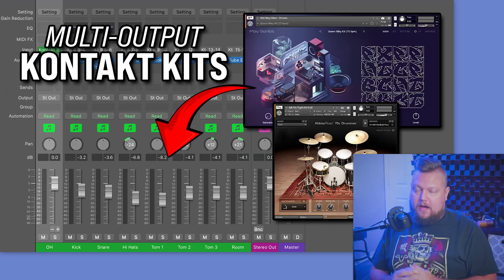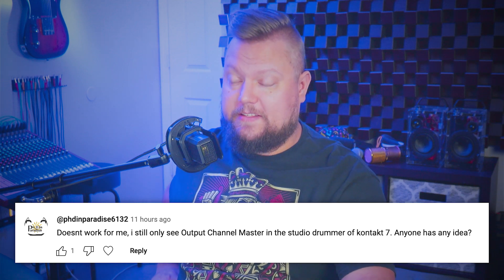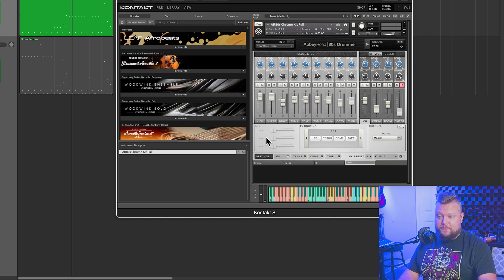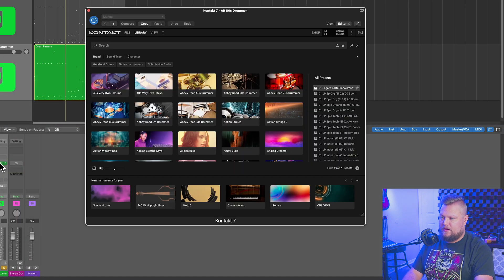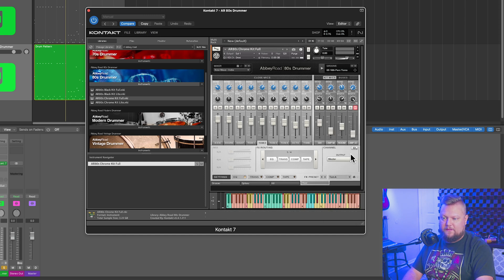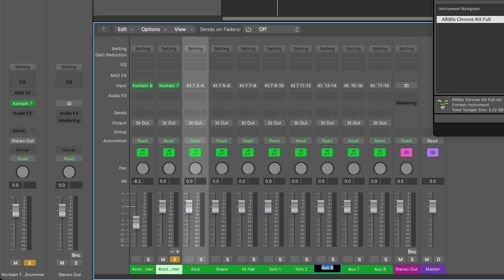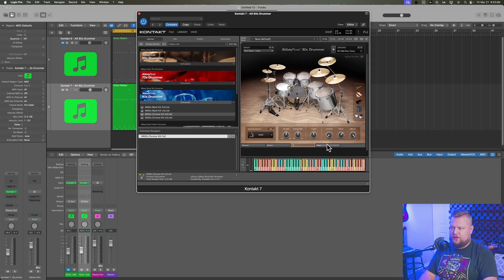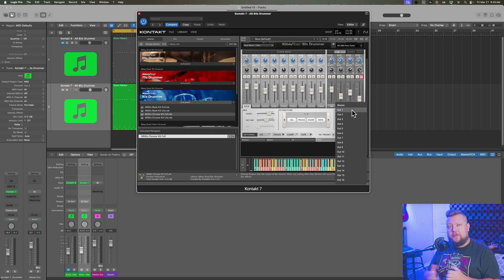Kontakt 8 vs. Kontakt 7 Multi-Output Drum Kits (Logic Pro)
In this video I demonstrate a difference between creating multi-output drum kits in Kontakt 8 vs. Kontakt 7. Kontakt 7 and earlier requires one additional step that I explain here. Enjoy.

Chapters:
0:00 Question
1:03 Kontakt 8 Recap
1:32 Kontakt 7 Setup
3:45 Reload Instrument